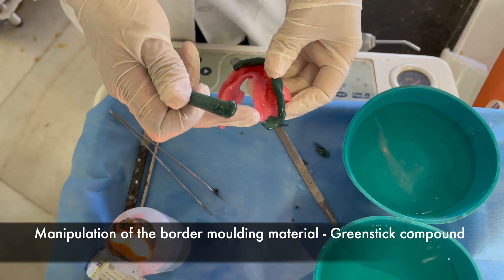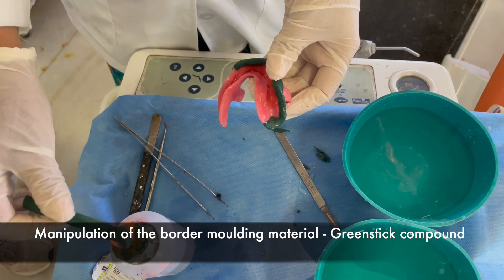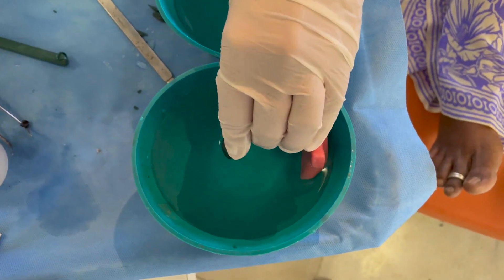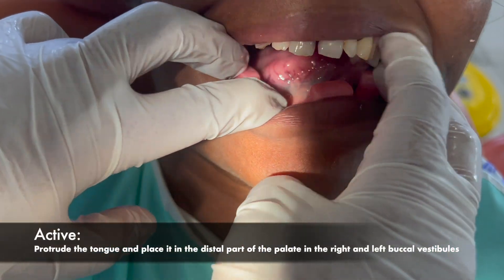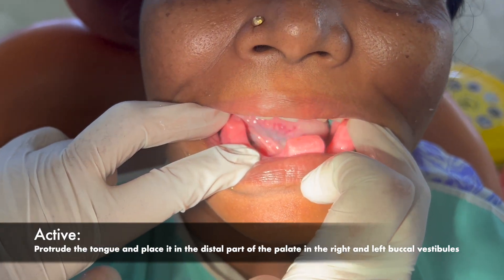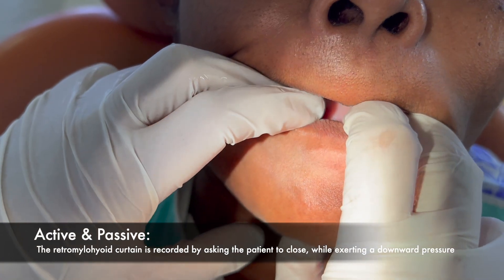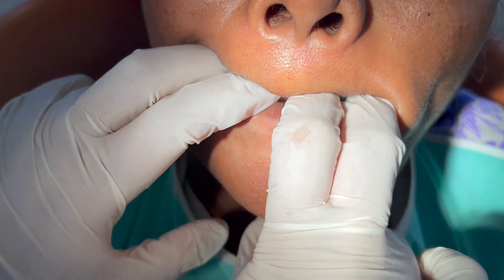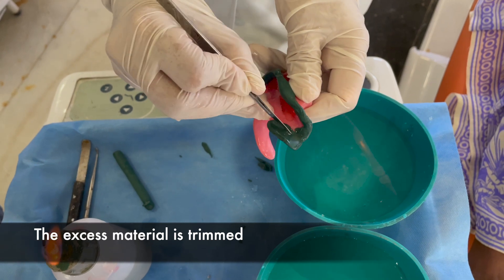MANDIBULAR BORDER MOULDING - DISTOLINGUAL AREA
This video demonstrates the recording of the distolingual area  of the mandible.